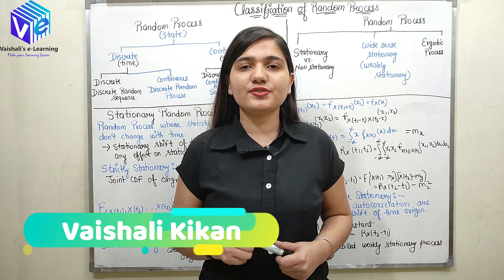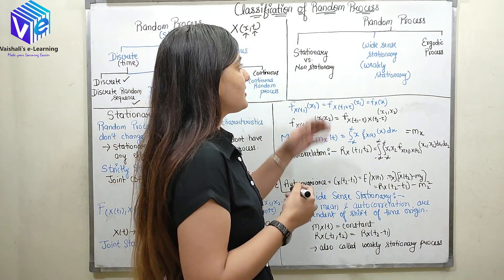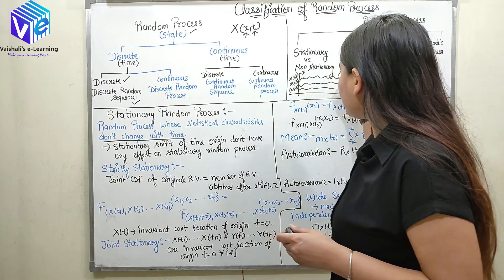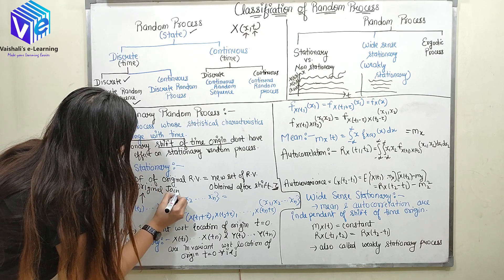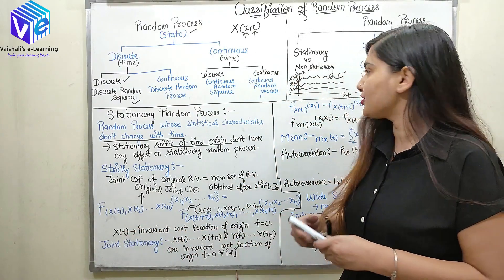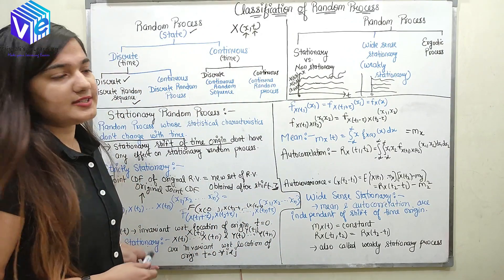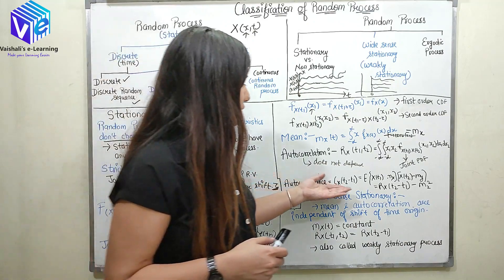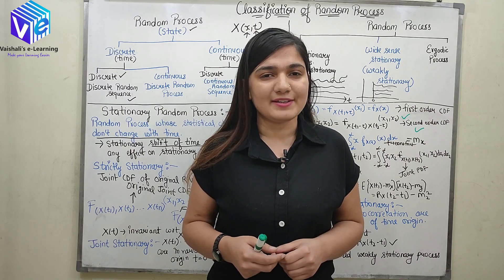L 35 | Classification of Random Process | Probability & Statistics | Vaishali Kikan